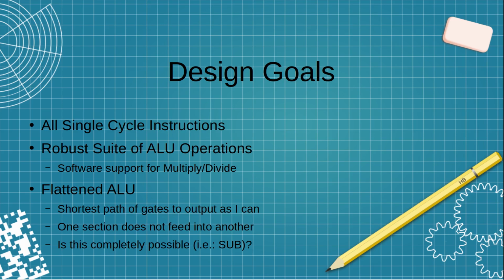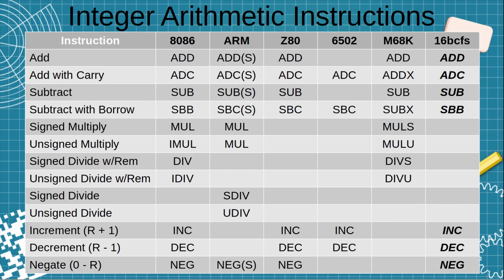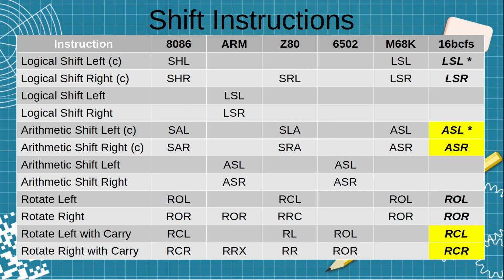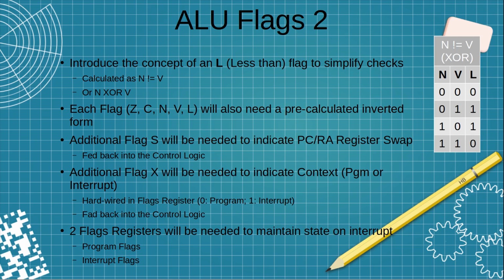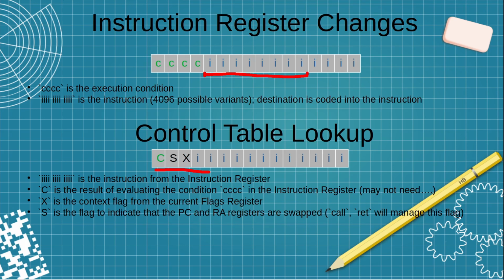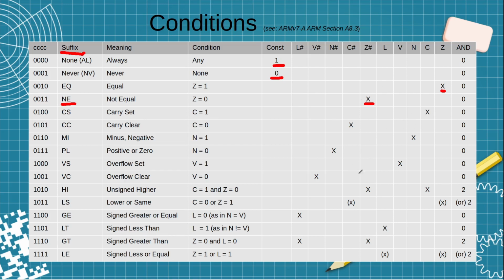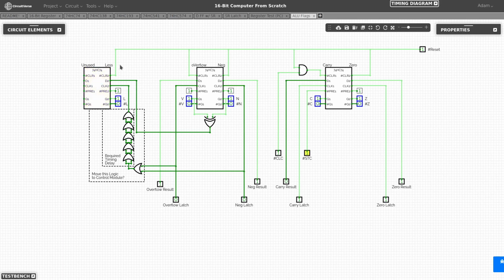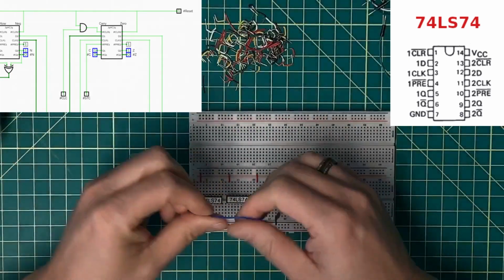0052: ALU Design & Flags Registers Build | 16-Bit Computer From Scratch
* Description*
In this video, I begin the process is designing and building the Arithmetic Logic Unit (ALU).  We begin by identifynig all the intructions that I want to be able to support.

I identify some impacts on the Instruction Register and discuss some future changes to that register along with the Control Logic.  We get into the ALU flags and how they will impact the instruction execution.

Finally, walk through the design mock-up in CircuitVerse and then build it on breadboards.

*Chapters:*
0:00 Intro
0:15 Goals
2:34 Arithmetic Instructions
3:58 Logic Instructions
4:40 Shift Instructions
5:43 Other Instructions
6:10 16bcfs Flags
7:24 More 16bcfs Flags
9:16 Instruction Register Concerns
11:15 Conditions
13:19 Flags Modeling
16:27 Breadboarding the Flags
22:31 Reset Signal Cleanup
23:07 Lower Portion Cleanup
24:34 Upper Portion Cleanup
25:48 Other Singal Cleanup
27:54 Wrap-Up